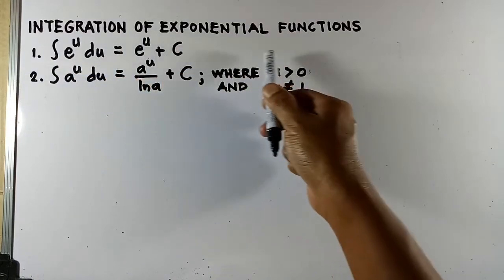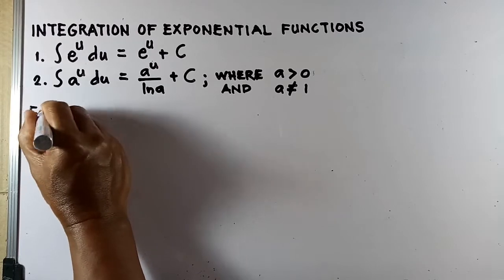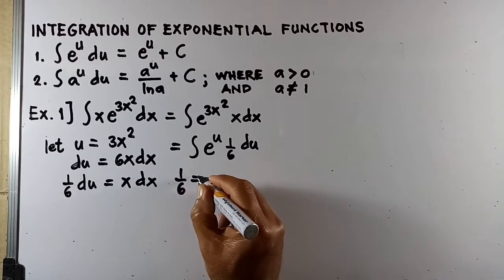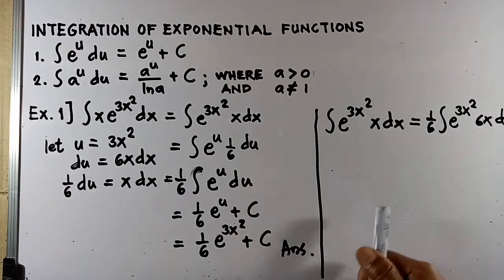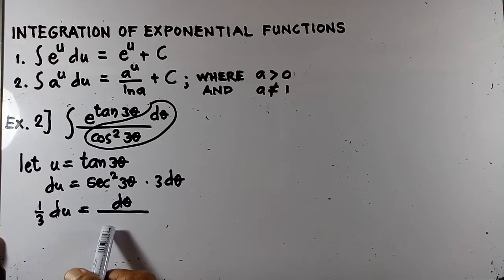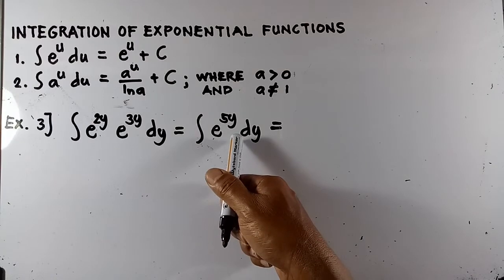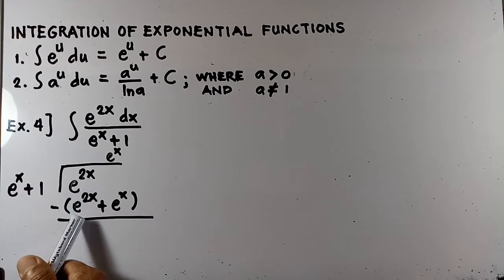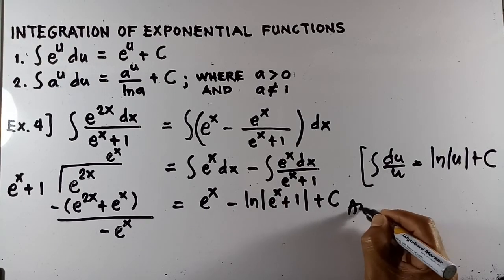Integration of Exponential Functions ( Part 1) by J.V.Viola